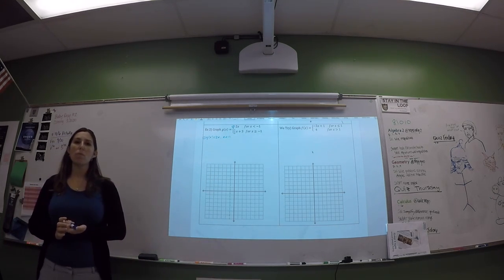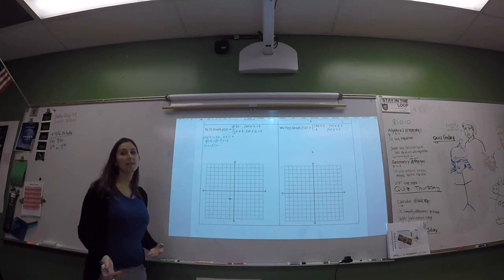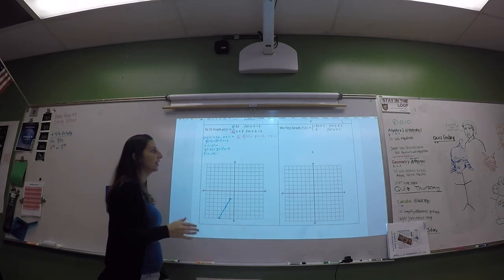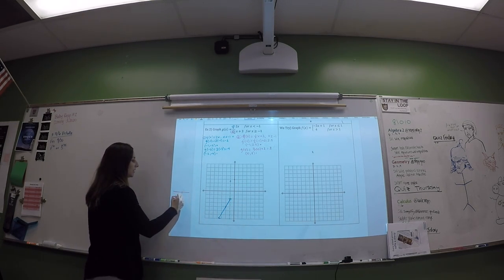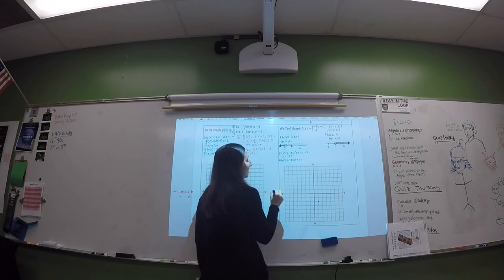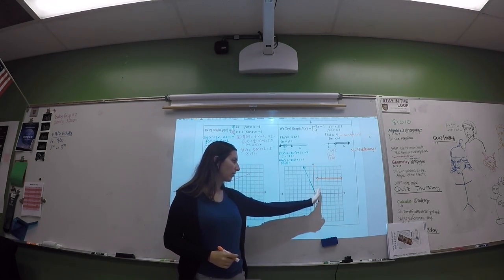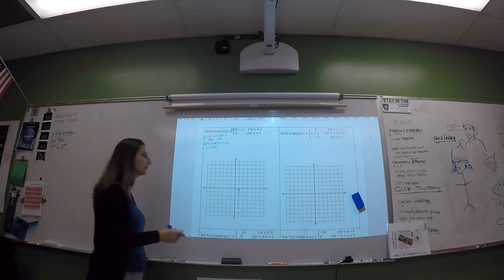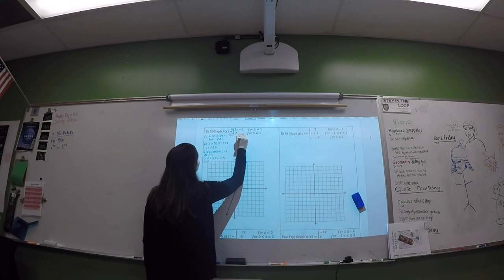Alg 2- 2.5 Piecewise Functions